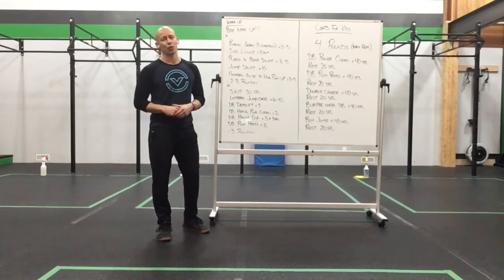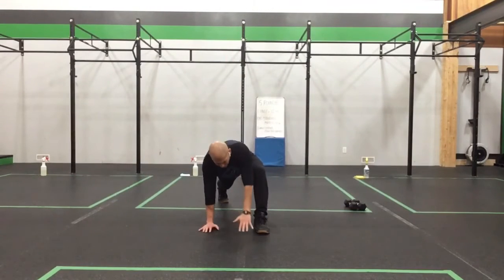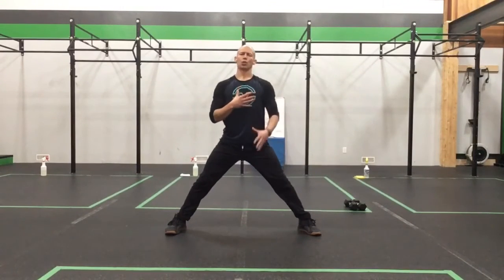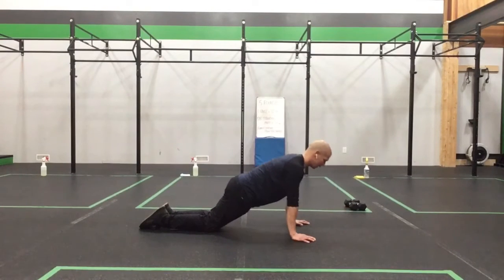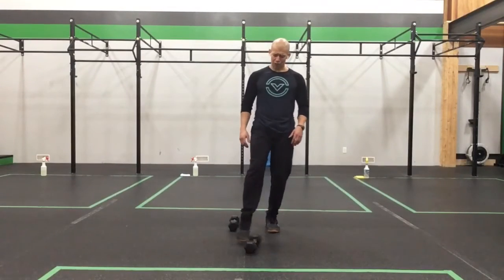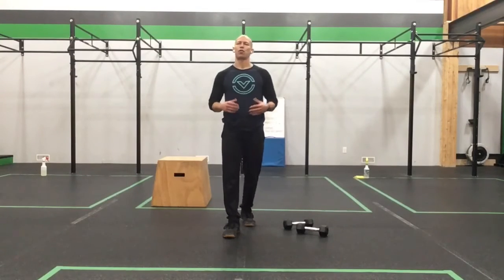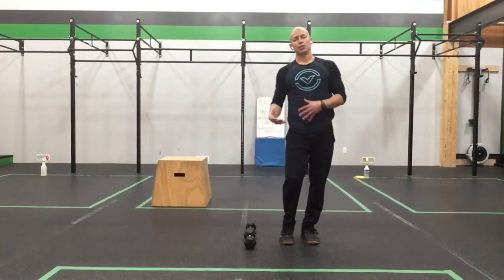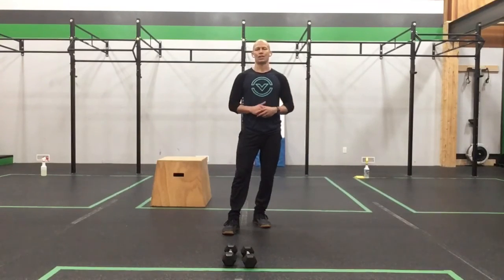Workout of the Day - Dec 19/20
Plank Lean (3 Directions) x3-5
Side Lunge x10alt
Plank to Bear Squat x3-5
Jump Squat x10
Humeral Glide to Knee Push Up x3-5
2-3 Rounds
Skip 30 seconds
Lateral Jump Over x6-10
DB Deadlift x3
DB Hang Power Clean x2
DB Pause Dip x3 @ 3 seconds
DB Push Press x2
3 Rounds
4 Rounds: (Max Reps)
DB Power Clean x40 seconds
Rest 20 seconds
DB Push Press x40 seconds
Rest 20 seconds
Double Under x40 seconds
Rest 20 seconds
Burpee Over DB x40 seconds
Rest 20 seconds
Box Jump x40 seconds
Rest 20 seconds
Double Under Options:
Single Unders
Ankle Pop
Run (Treadmill)
Row (cal)
Box Jump Options:
Step Ups
Lateral Step Ups
Jump Squats